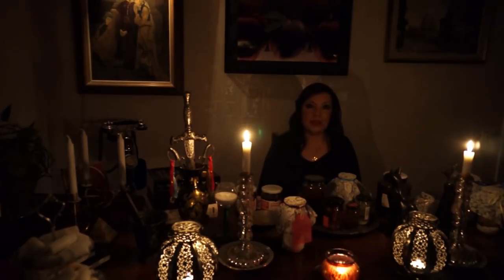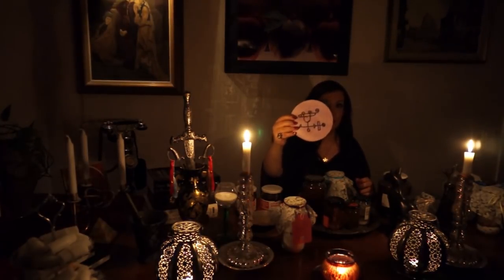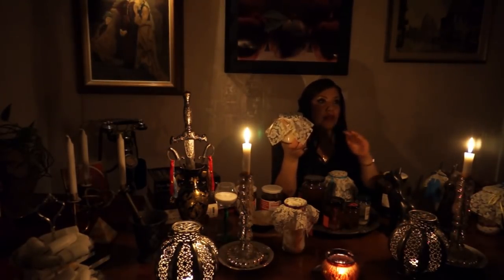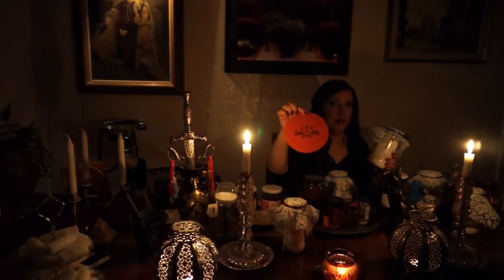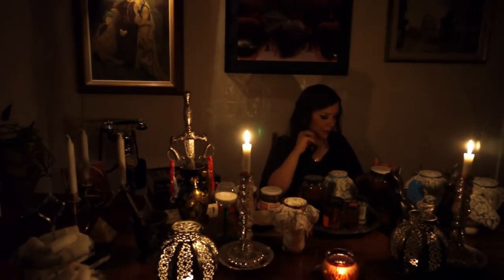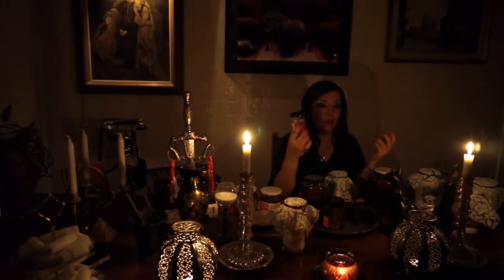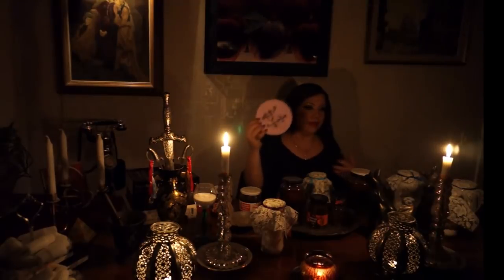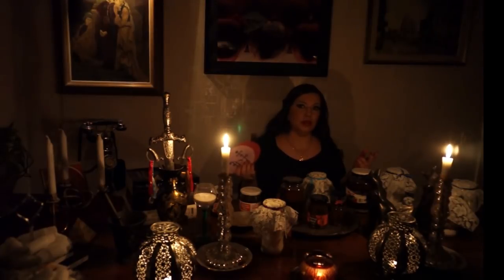Goetia demonic magick and Voodoo. See similar videos are below!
Want to see my collection of jars? Want to know about bleach jars to reverse bad luck? Watch this video.

Love spells and how they work. A story of a couple divorcing and then going into marriage: